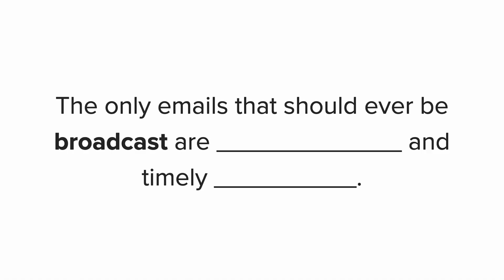2 2 3 hai cách để gửi emailL